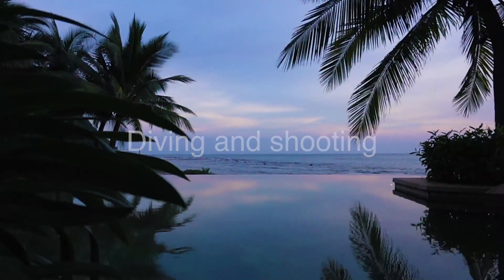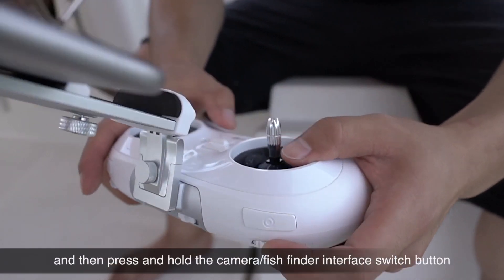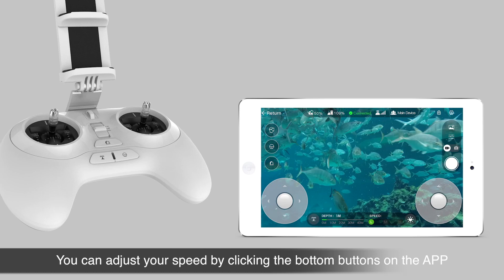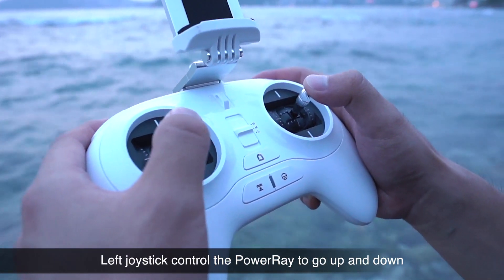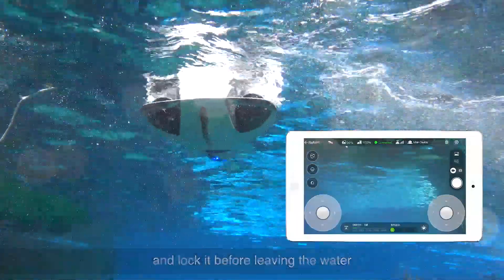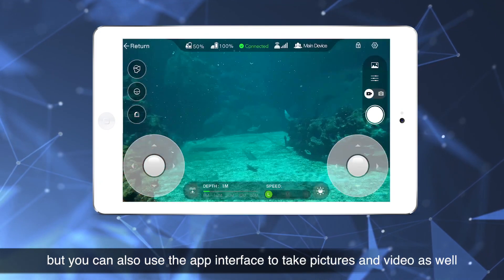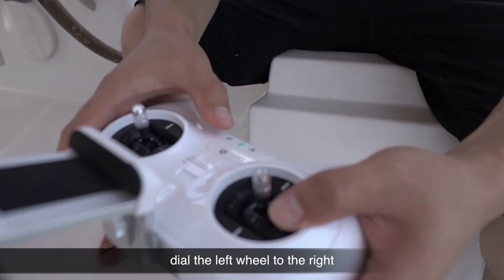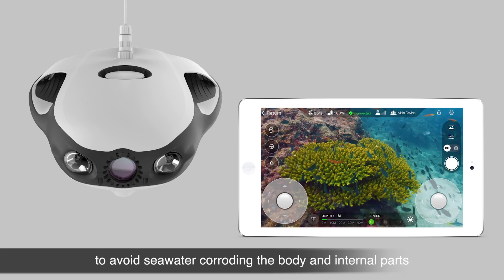Operating the Drone Underwater - PowerRay Tutorial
Instructions on how to operate the PowerRay drone underwater.